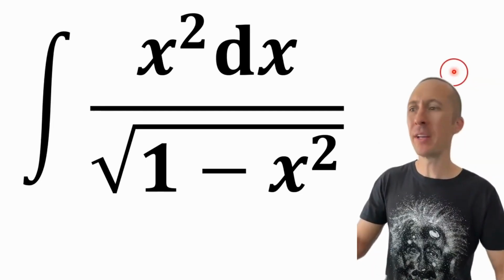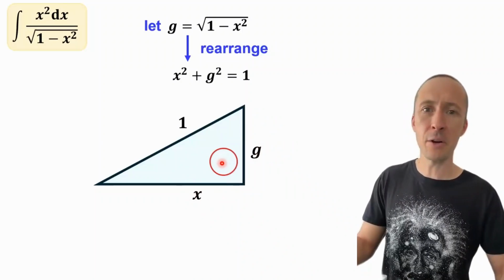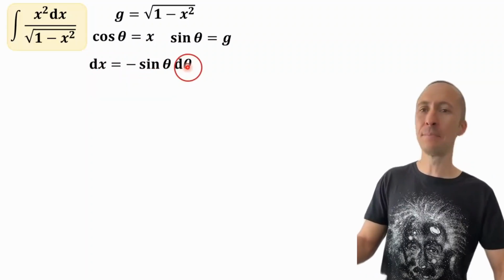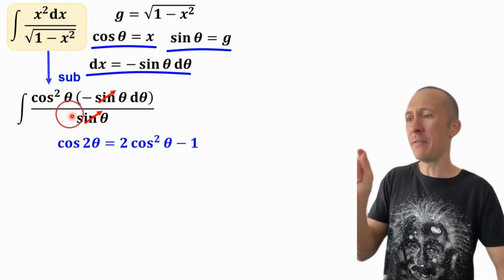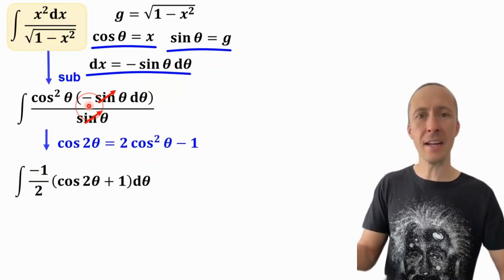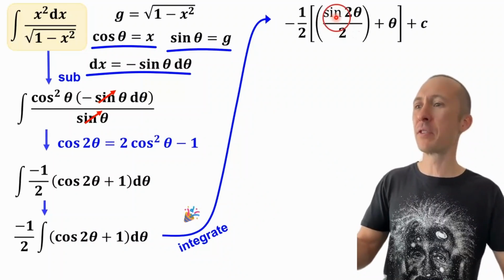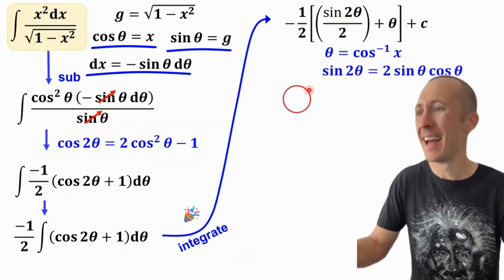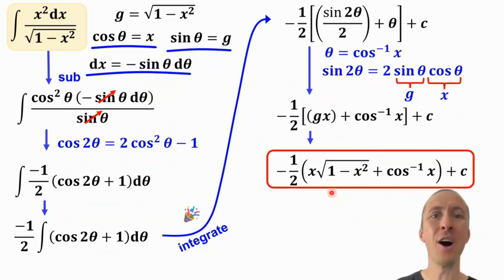Integrate x^2/(1-x^2) - trig sub, step-by-step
Integrate  x^2/(1-x^2) like a champ using a trig substitution.